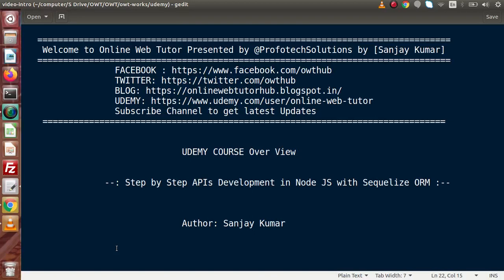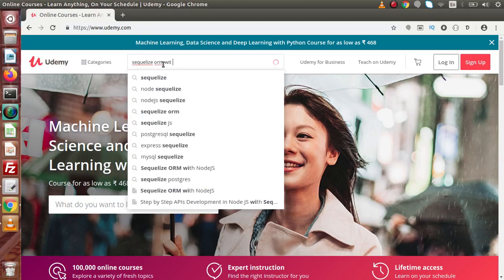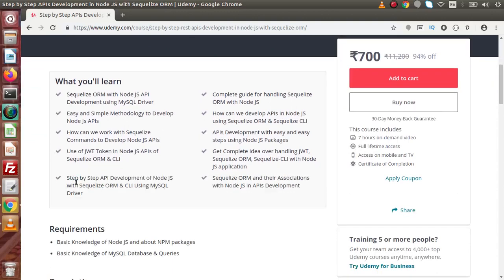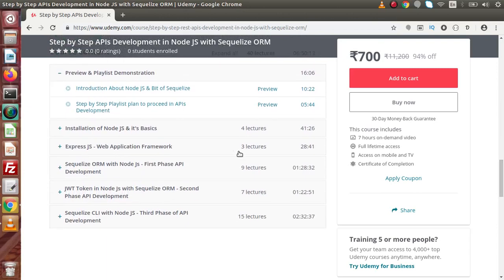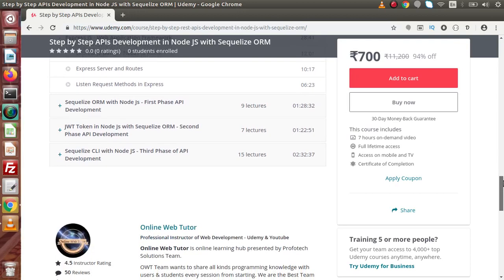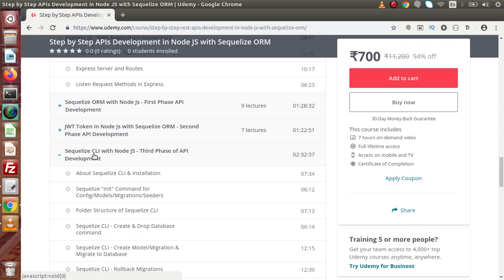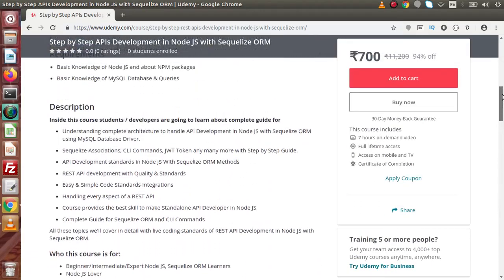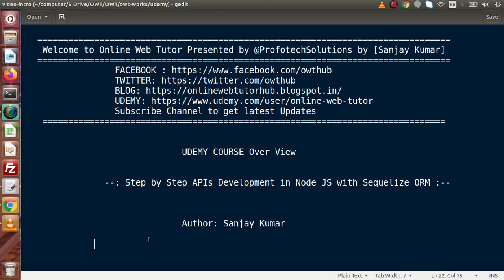Udemy Course - Step by Step APIs Development in Node JS with Sequelize ORM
a) Sequelize ORM with Node JS API Development using MySQL Driver
b) Complete guide for handling Sequelize ORM with Node JS
c) Easy and Simple Methodology to Develop Node Js APIs
d) How can we develop APIs in Node JS using Sequelize ORM & Sequelize CLI
e) How can we work with Sequelize Commands to Develop Node JS APIs
f) APIs Development with easy and easy steps using Node JS Packages
g) Use of JWT Token in Node JS APIs of Sequelize ORM & CLI
h) Get Complete Idea over handling JWT, Sequelize ORM, Sequelize-CLI with Node JS application
i) Step by Step API Development of Node JS with Sequelize ORM & CLI Using MySQL Driver
j) Sequelize ORM and their Associations with Node JS in APIs Development

Inside this course students / developers are going to learn about
complete guide for

Understanding complete architecture to handle API Development in Node JS with Sequelize ORM using MySQL Database Driver.

Sequelize Associations, CLI Commands, JWT Token any many more with Step by Step Guide.

API Development standards in Node JS With Sequelize ORM Methods

REST API development with Quality & Standards

Easy & Simple Code Standards Integrations

Handling every aspect of a REST API

Course provides the best skill to make Standalone API Developer in Node JS

Complete Guide for Sequelize ORM and CLI Commands

All these topics we'll cover in detail with live coding standards of REST API Development in Node JS with Sequelize ORM.